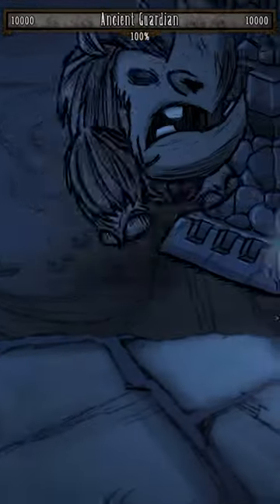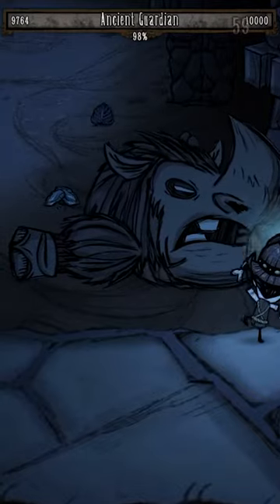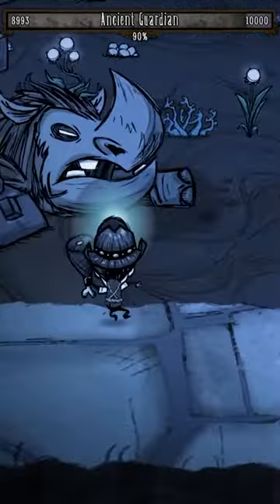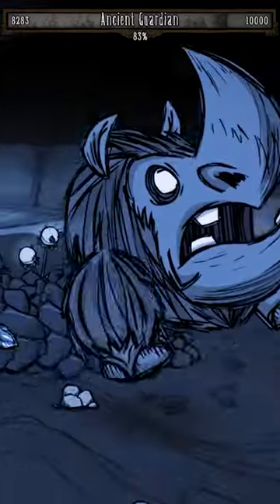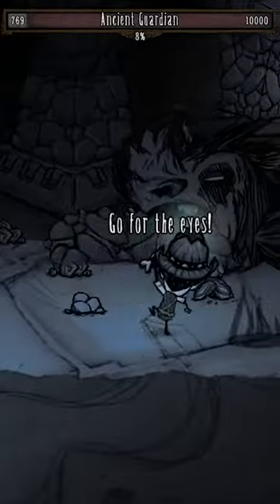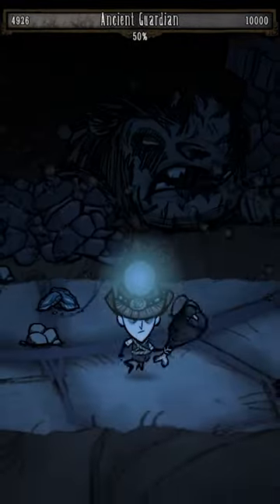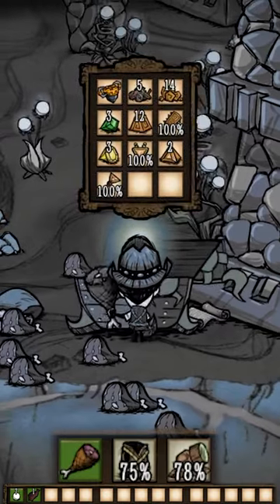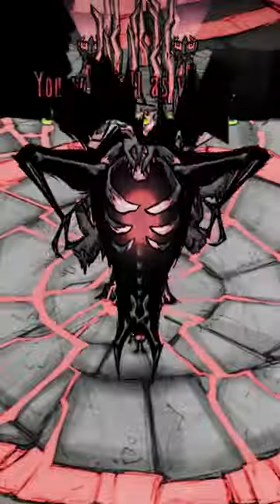This Boss has the BEST DROPS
In this DST Guide we see how to EASILY defeat the Ancient Guardian in the Ruins! Checkout my channel for more DST Guides & Gameplay! @Jakeyosaurus